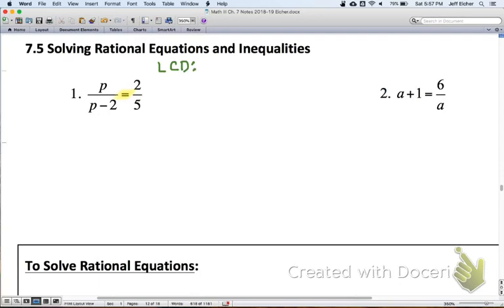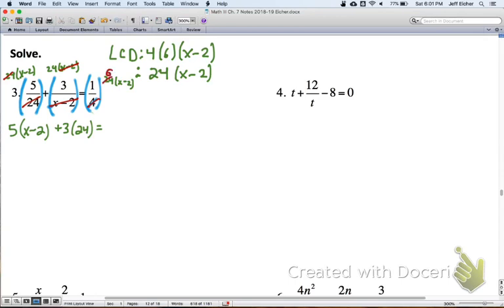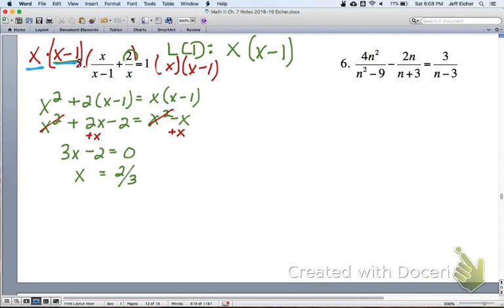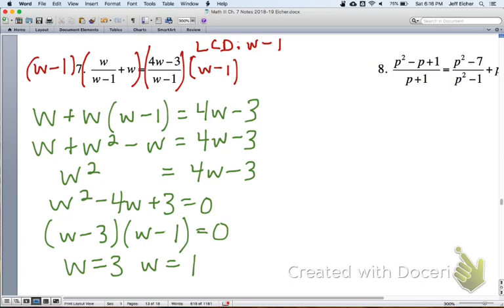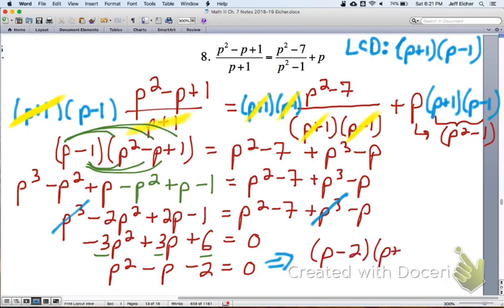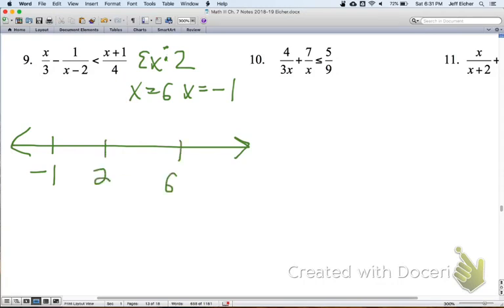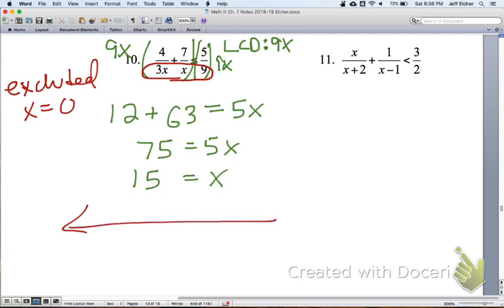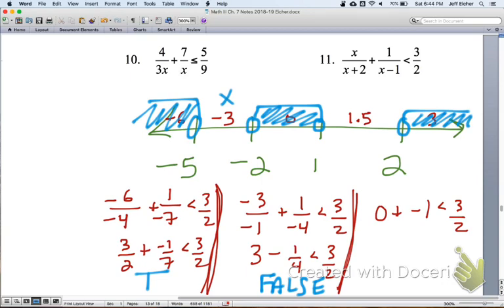Mr. Eicher Presents Math III 7.5 part 1: Solving Rational Eqns & Inequalities (Web Feb 20)